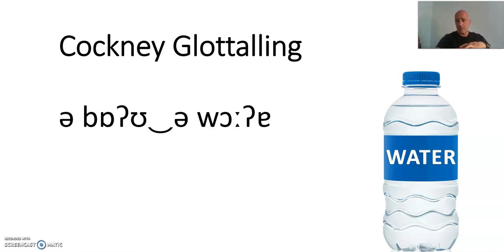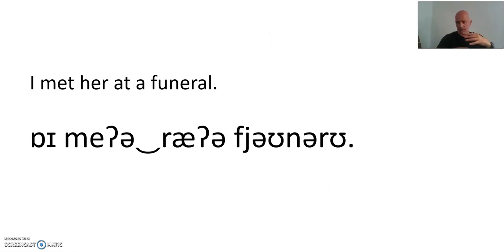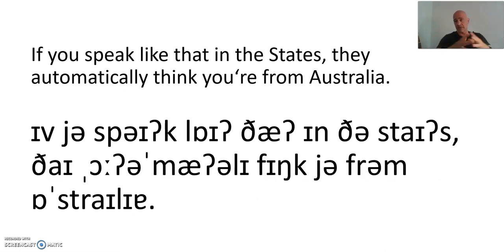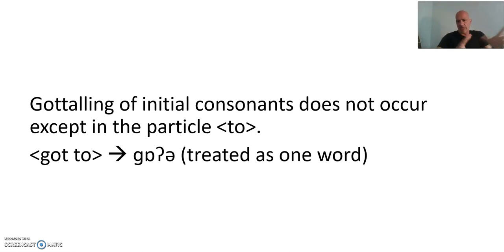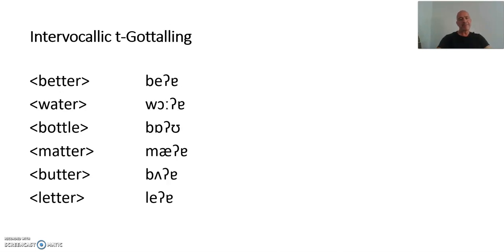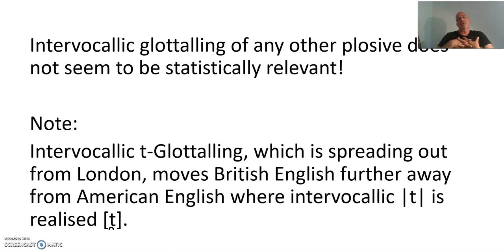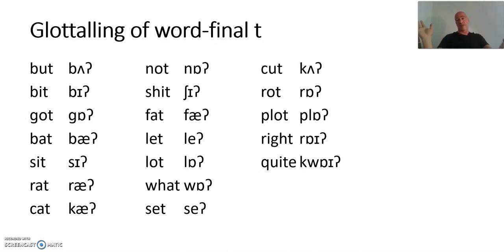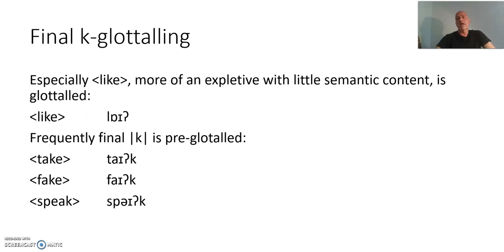Cockney Glottalling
Prof. Dr. Frank Erik Pointner – Cockney Phonology